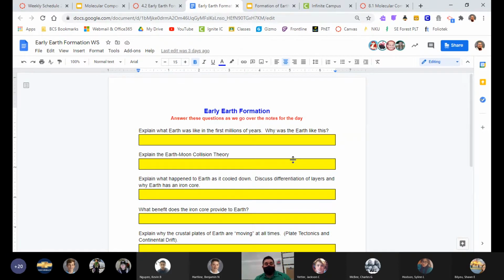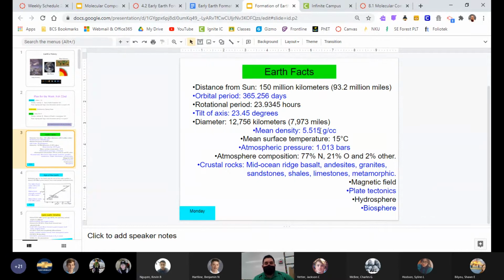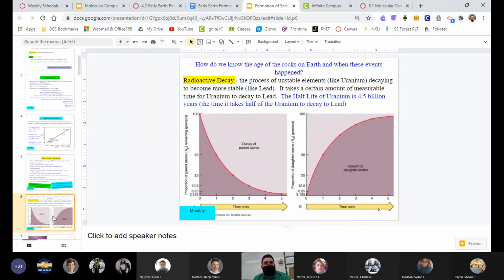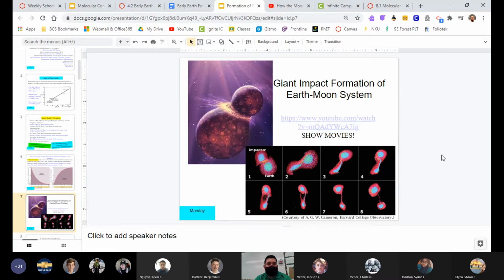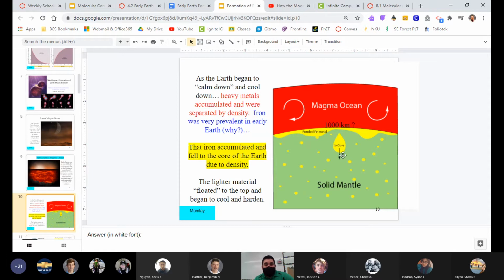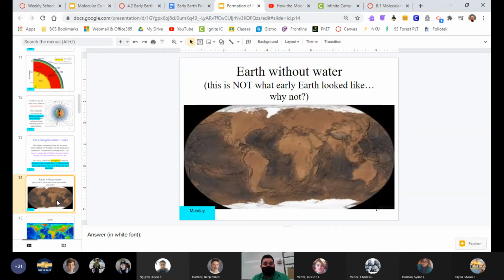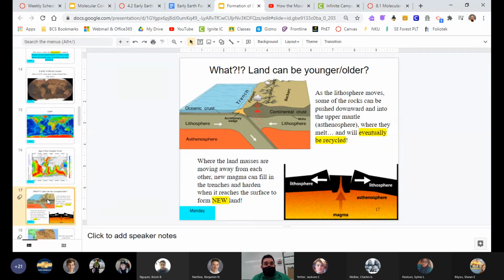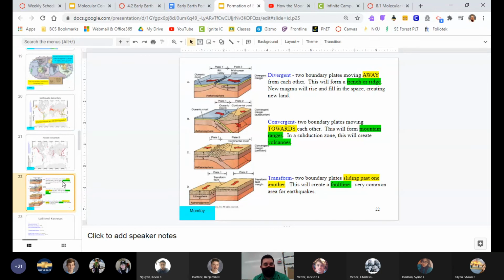Earth's Early History Notes 02222021